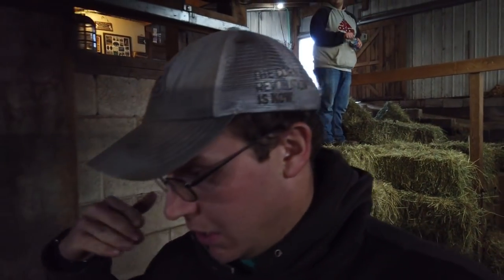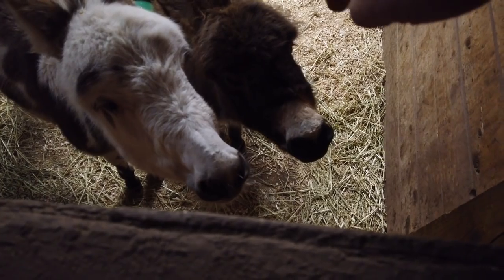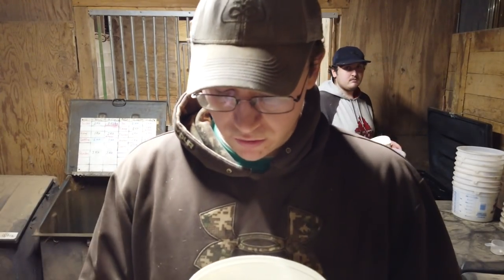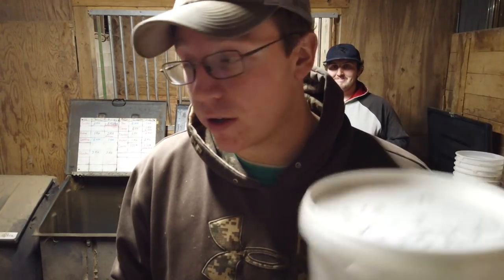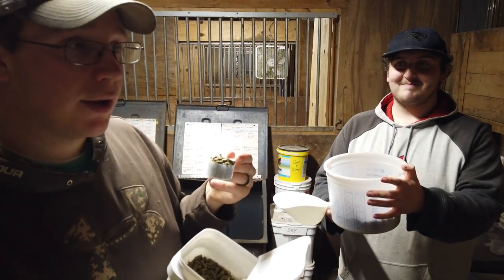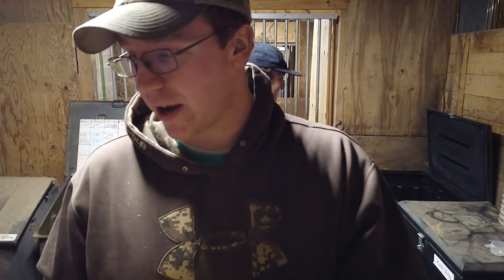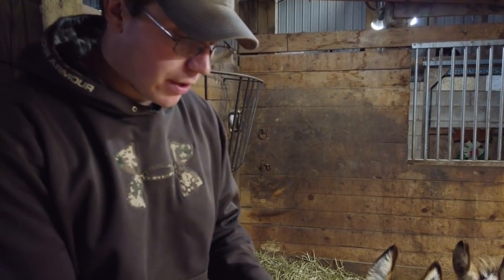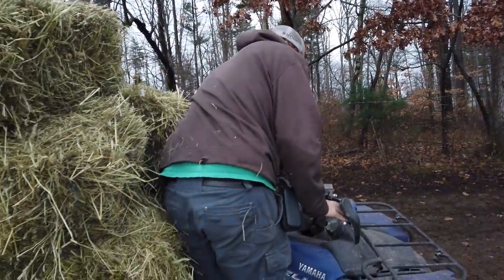Out Of Hay & Grain (Part Two)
Ever wonder what its like to be a manager at a horse stable? Follow along with me as we take care of and manage over 19 horses!

Part 2 has arrived! We have afternoon feeding as well as a slight hiccup when it comes to getting our grain order.